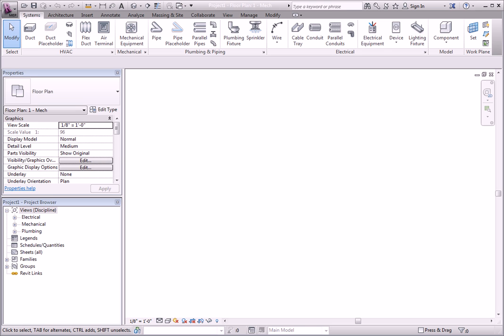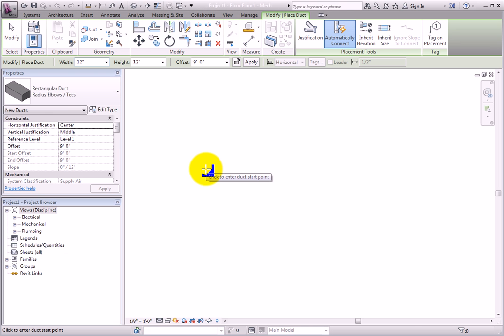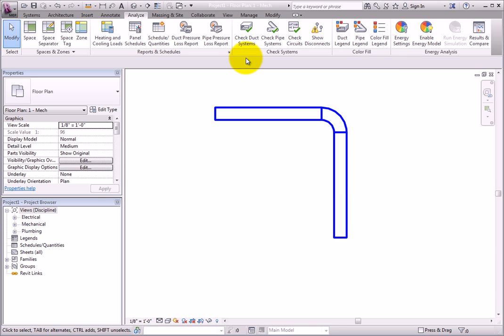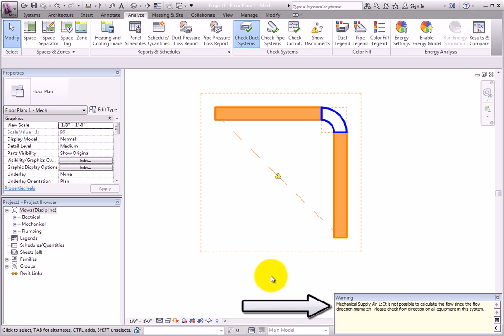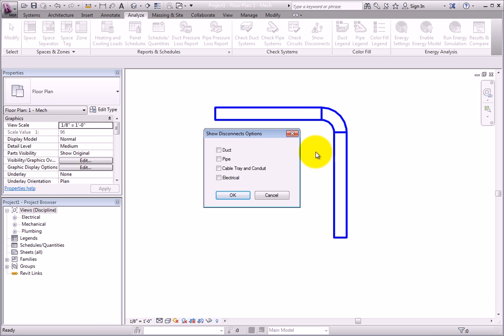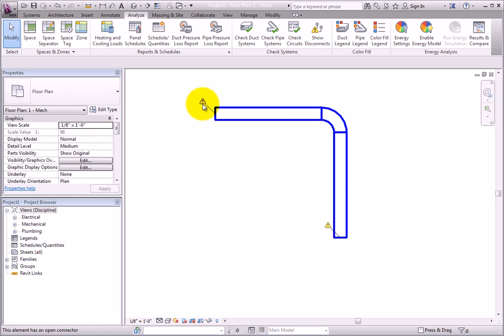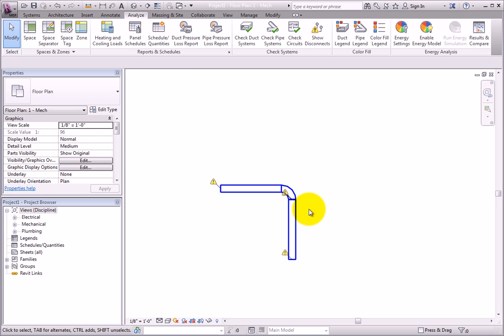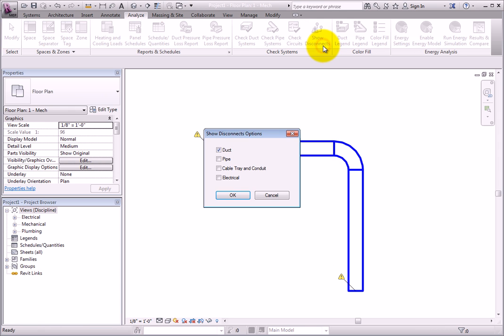14 Checking Duct Systems 429)